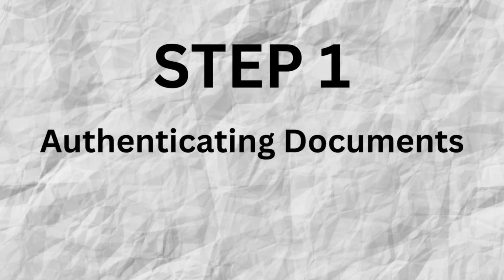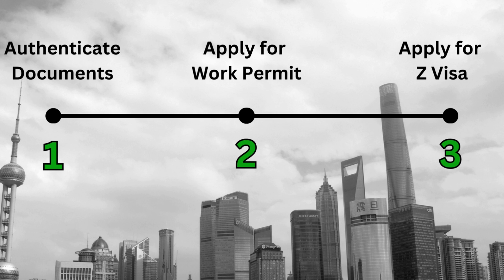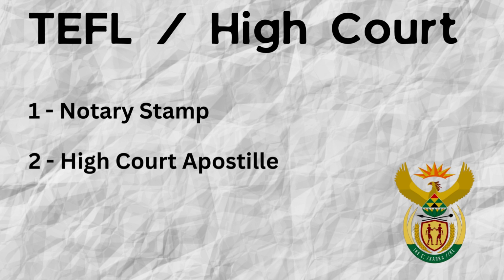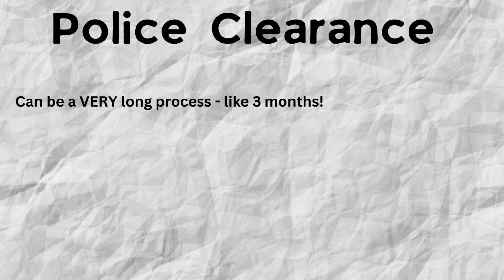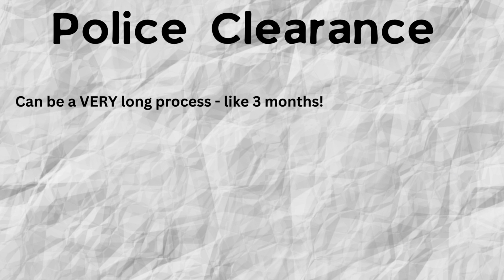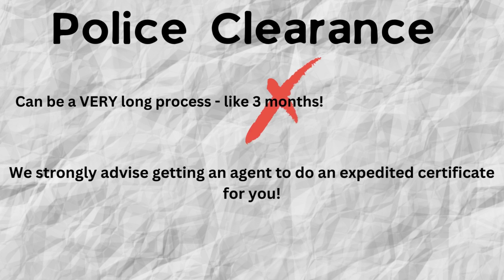What do I need to Teach in China? Part 2 - Documents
Ready to teach in China? This video is Part 2 on getting the various documents authenticated. This video gives a little more detail on Step 1 of authenticating documents. Check out Part 1 to get the full information. We welcome questions and assistance in the comments section below.
Links:
DIRCO
Make sure you read the submission section on their website

Chapters:

00:00 Intro
00:51 SAQA
01:29 High Court / TEFL
02:30 Police Clearance
03:34 DIRCO
04:40 Chinese Embassy
05:12 Agents
06:48 Questions & Comments.